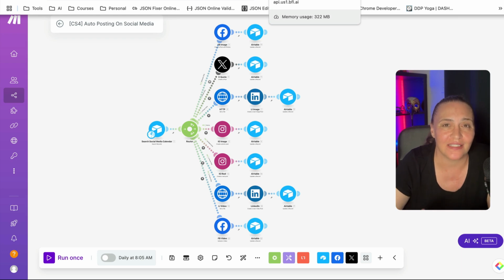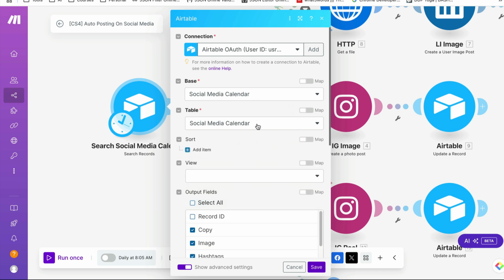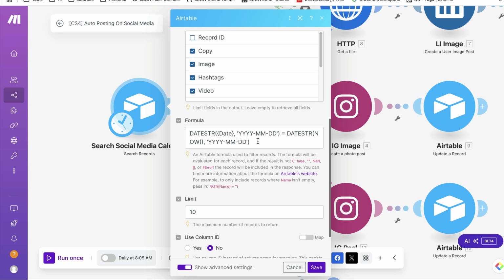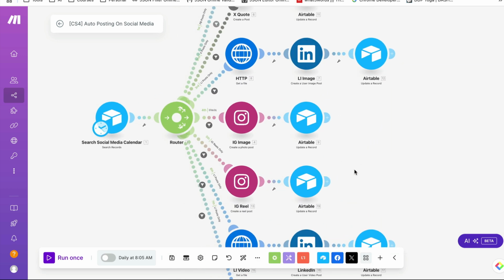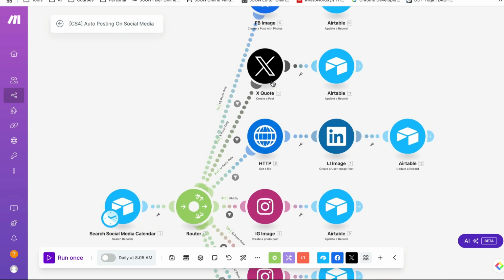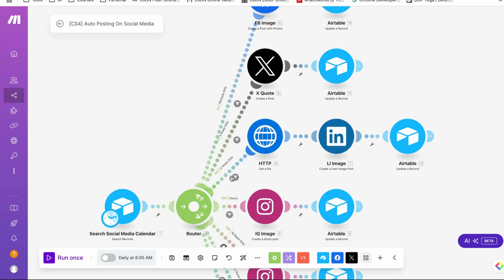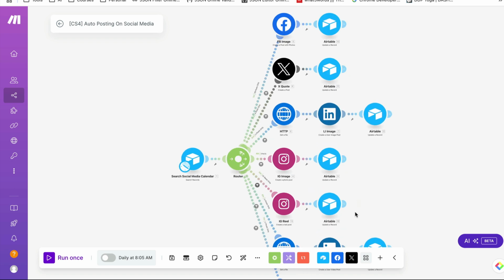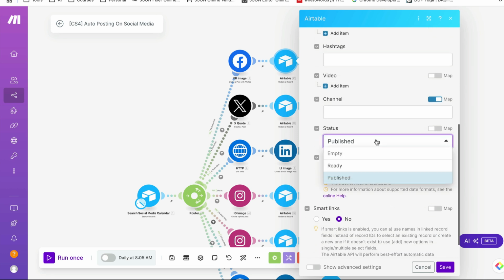Auto Posting From Airtable Calendar To Social Media